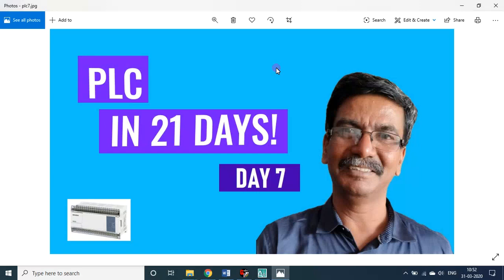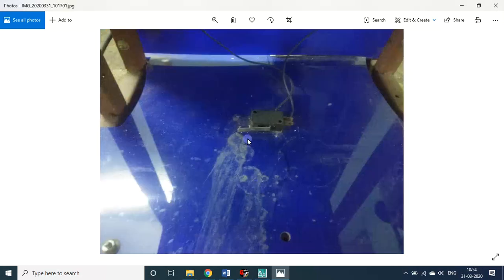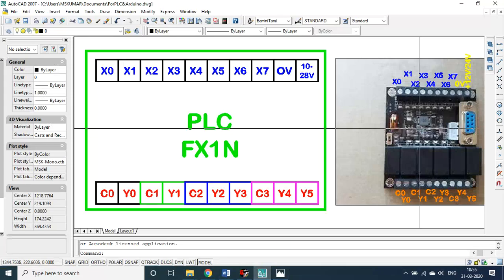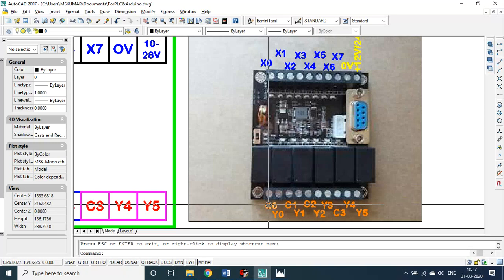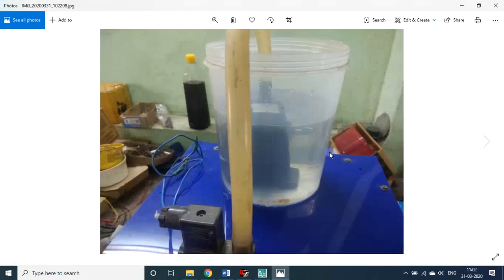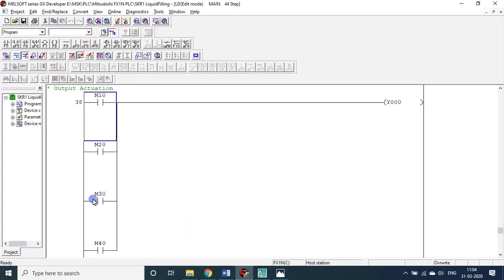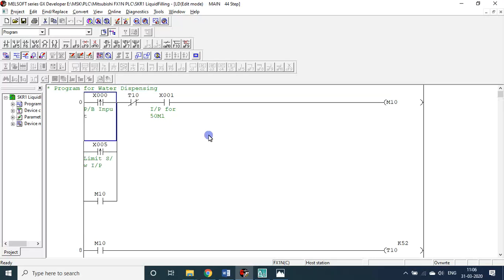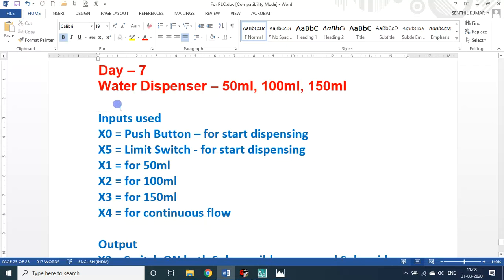D7 | PLC | Water Dispenser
Water Dispenser – 50ml, 100ml, 150ml

Inputs used
X0 = Push Button – for start dispensing
X5 = Limit Switch - for start dispensing
X1 = for 50ml
X2 = for 100ml
X3 = for 150ml
X4 = for continuous flow

Output
Y0 = Switch ON both Submersible pump and Solenoid

From 25Mar2020 t0 14Apr2020, only on these 21 LOCKDOWN Days, I will be handling YouTube Sessions on “Learn PLC & Automation in 21 Days”.
I will teach how to make small small automation based products with ease, with the kits available with me in this LOCKDOWN period, because I can’t buy any new items now.